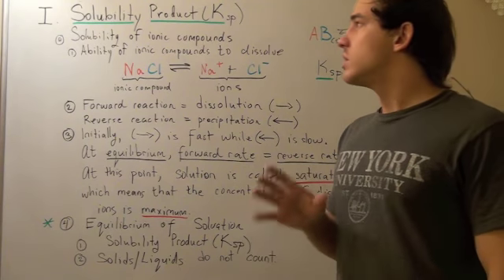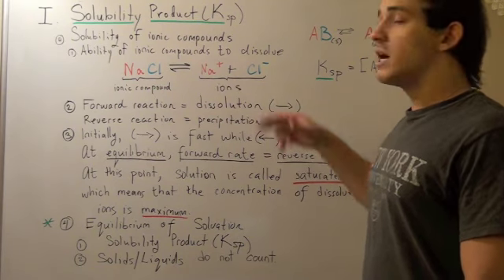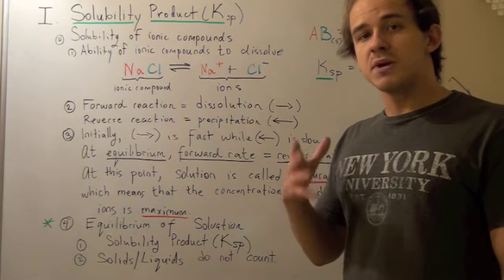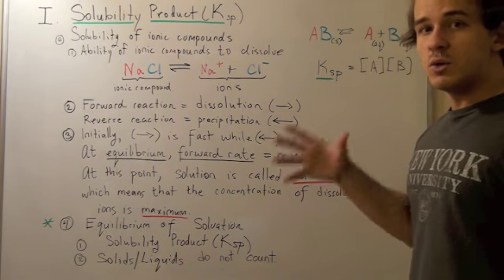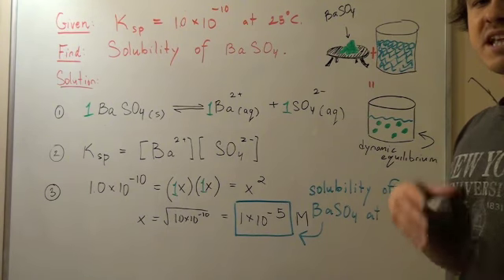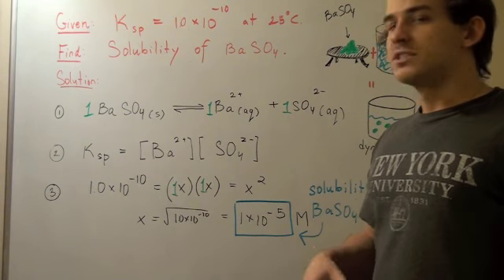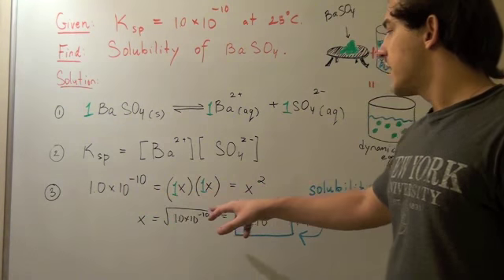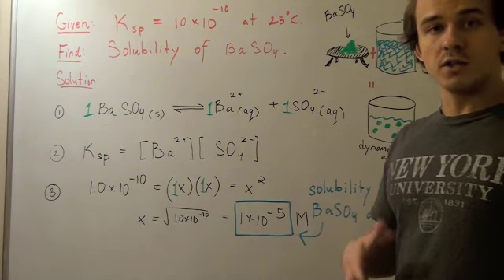Solubility Product Constant with Example